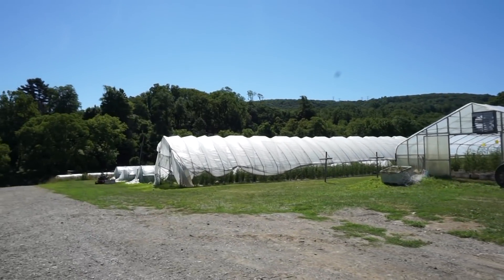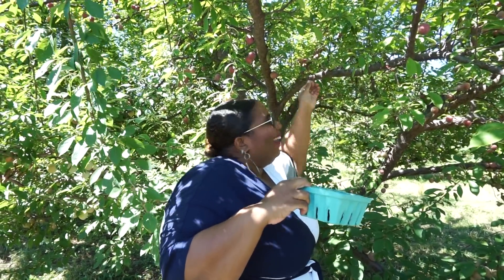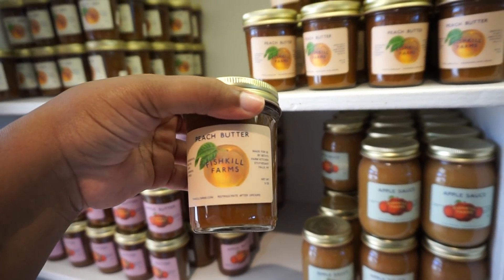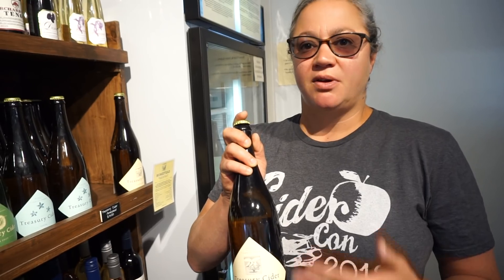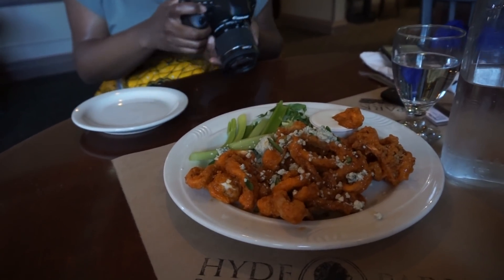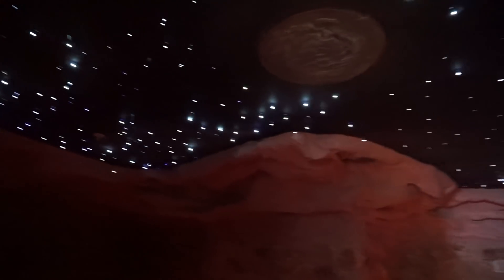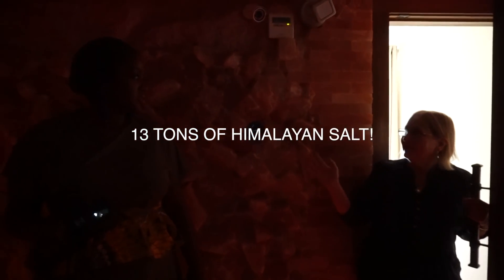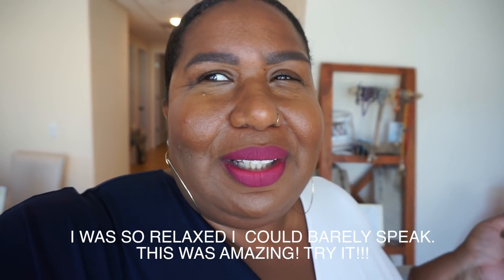MOVING TO A FARM!!?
I'm thinking I belong in a small town. What do you think? Scroll down for my outfit info!

Perfect white tee
Small Gold Cat Eye Glasses
White blue and grey dress
Leopard skirt

FAQ: What's on my lips